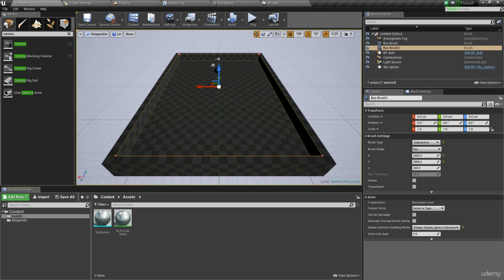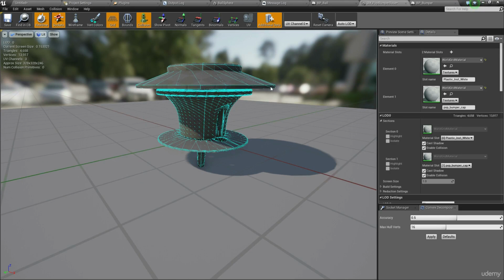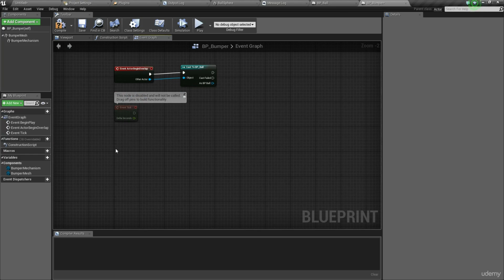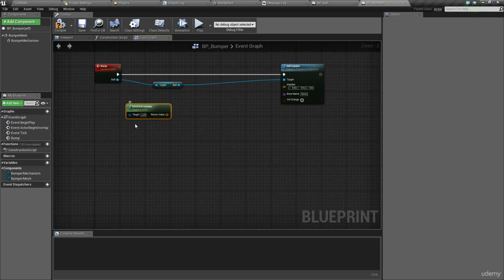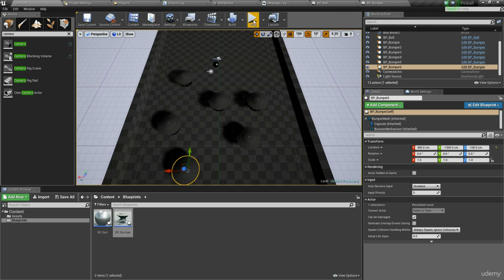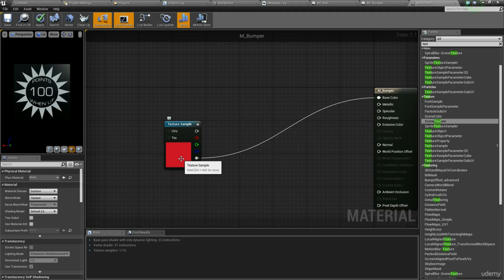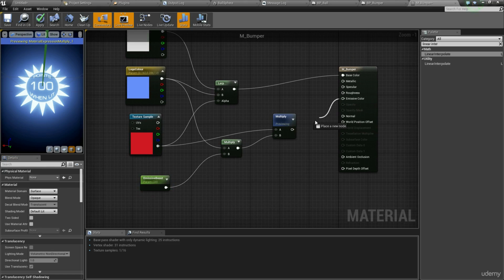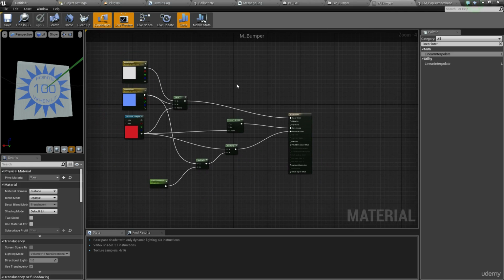14 03 BP Pinball Bumpers